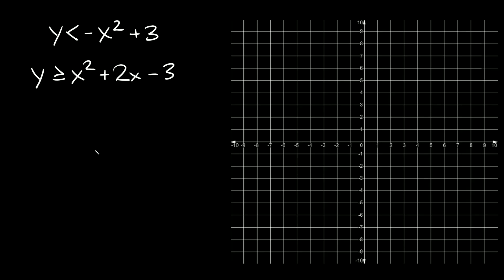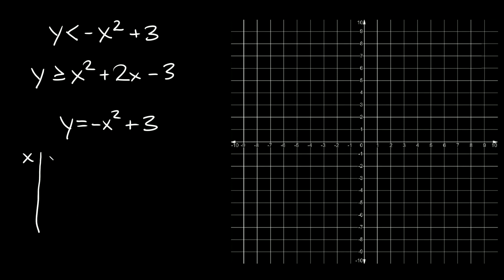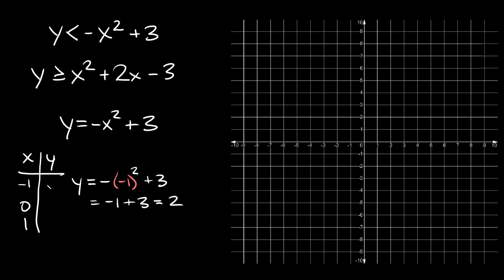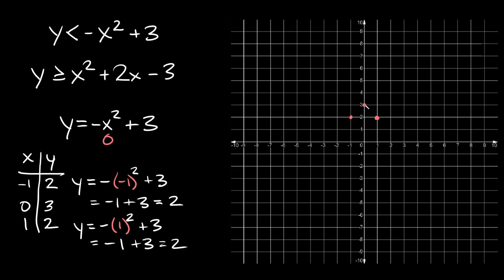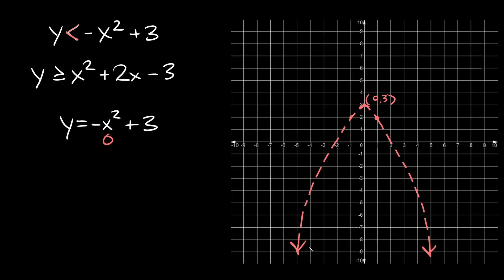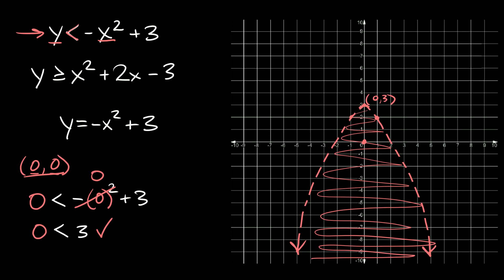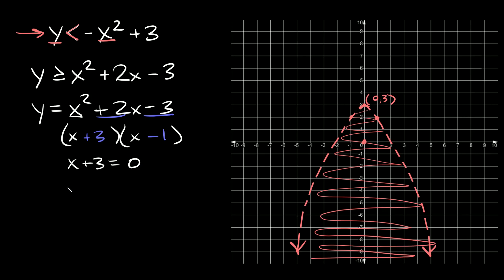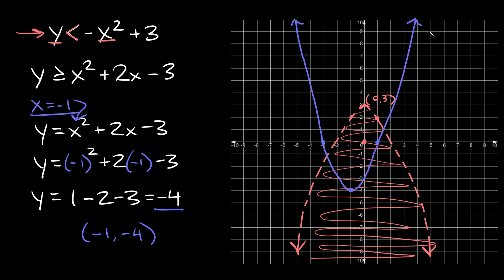Graph a System of Quadratic Inequalities | Eat Pi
In this video, In this video, I teach you how to graph a system of quadratic inequalities in 2 variables. I show you how to graph the parabolas by finding the vertex, determine if the graph is dashed or solid, and test a point on the graph to determine if you have to shade on the inside or outside the parabola. The area where both shaded regions intersect is where our solutions lie.

0:00 - Graph y (less than) -x²+3 and y (greater than or equal to) x²+2x-3